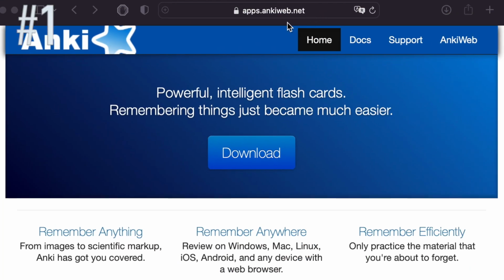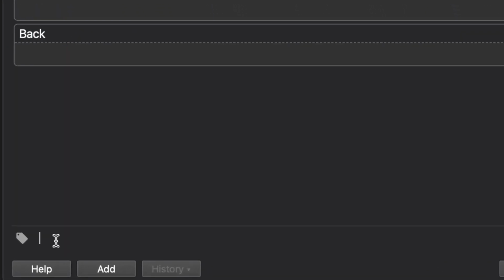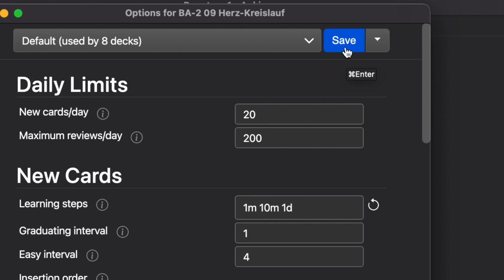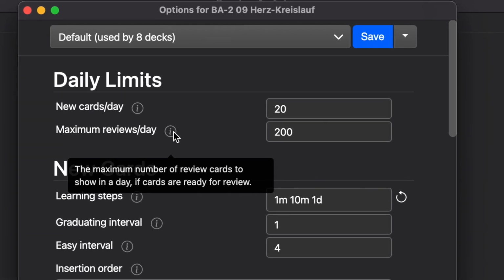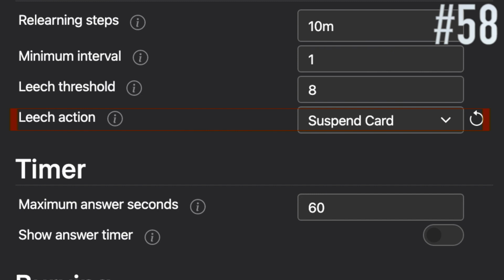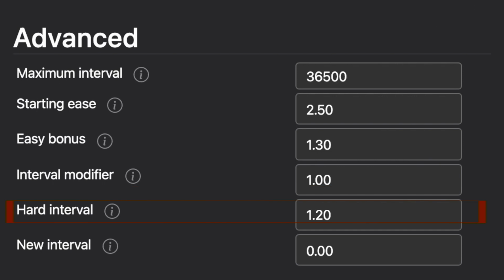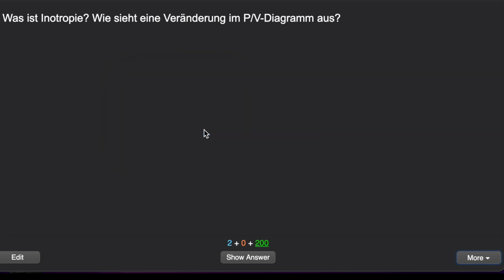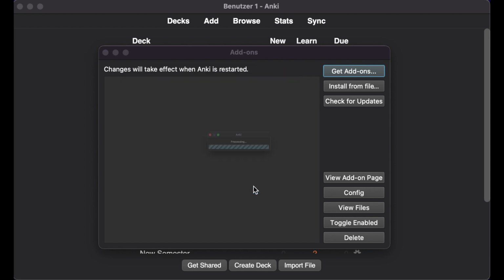100 ANKI TIPS: Beginner to Expert in 20 Minutes | Tutorial | Anki Course 2022 | by a Medical Student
In this video I show you 100 tips in Anki to go from Starter to Pro. I hope it's useful😊

TIMESTAMPS:

00:00 Introduction
00:11 Install Anki
00:25 Deck
00:34 Organize decks into a tree
00:57 Subdecks
01:10 Add new cards
01:16 Standard note types
01:24 Basic
01:37 Basic (and reversed card)
01:49 Basic (optional reversed card)
02:07 Basic (type in the answer)
02:20 Cloze
02:35 Add cards to deck of your choice
02:46 Fields
02:53 Tags
03:15 "Add" or Ctrl/Cmd Enter
03:32 Editing font
03:43 "Sort by this field"
03:54 RTL
04:01 Shared decks
04:15 Decks screen
04:29 Current deck
04:43 Gears button to the right of a deck
04:51 Options
05:11 Share options between decks
05:24 Alter the settings
05:29 Add preset
05:32 Clone preset
05:40 Rename preset
05:43 Delete Preset
05:46 Save to all sundecks
05:52 Save
05:57 Different presets
06:02 "Deck overview" screen
06:13 New
06:19 Learning
06:25 To review
06:31 Study now button
06:40 Press the s key
06:44 Press the spacebar
06:56 Learning step
07:17 Again
07:20 Hard
07:28 Good
07:46 Easy
07:59 To sum up..
08:17 Options in detail
08:31 Maximum reviews/day
08:45 New cards
09:02 Learning steps
09:21 Example
09:58 Graduating interval
10:08 Easy interval
10:23 Insertion order
10:29 Lapses
10:36 Relearning Steps
10:54 Minimum interval
11:06 Leeches
11:27 Leech action
11:32 Timer
11:56 Burying
12:21 Audio
12:36 Skip question when replaying answer
12:45 Maximum interval
13:01 Starting ease
13:34 Easy bonus
13:54 Interval Modifier
14:18 Hard interval
14:22 New interval
14:36 Show the answer
14:41 Four keys
14:50 Learn Ahead Limit
15:06 Different delays
15:11 Button "More"
15:20 Flag card
15:38 Bury Card / Note
15:59 Forget card
16:03 Set Due Date
16:08 Suspend card / note
16:20 Create Copy
16:34 Delete Note
16:37 Replay audio
16:42 Audio -5s / +5s
16:50 Record own voice
17:06 Replay Own Voice
17:12 AnkiWeb
17:24 Syncing
17:40 Browse window
17:58 Two modes
18:02 Right click menu
18:10 Search box
18:15 Toolbar at the top
18:24 Custom study button
18:34 Preview cards
18:41 Create filtered decks
19:03 Statistics
19:16 "Collection"
19:22 "Save PDF"
19:27 Install Add-ons
19:39 Image Occlusion Enhanced Add-on
20:04 FAQS
20:16 Outro

My name is David, I am a medical student in my 5th year💊💉I show insights into the swiss student life and personal tips & tricks on how to develop your ideal study habit.
I also make videos about other things that interest me :-)